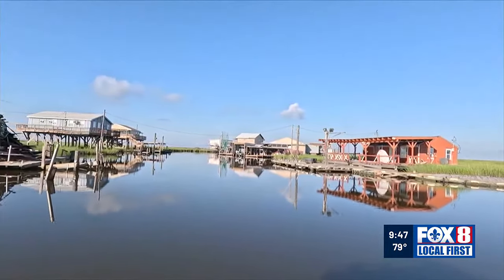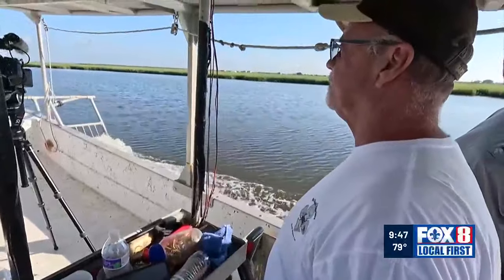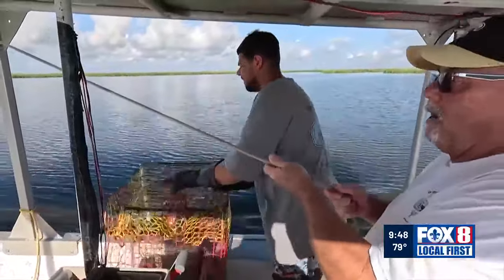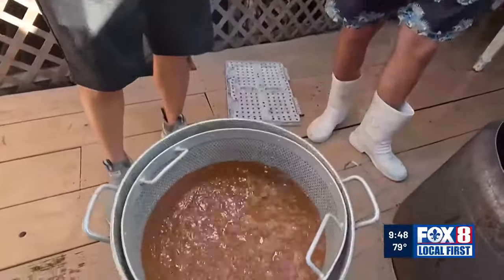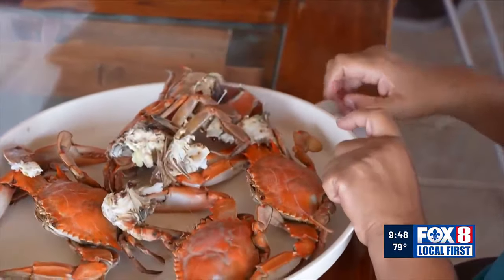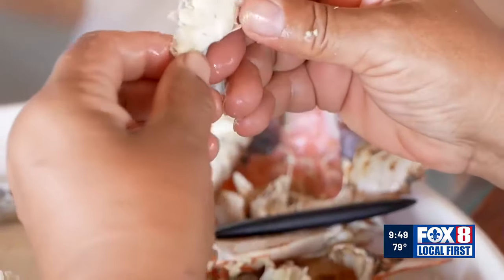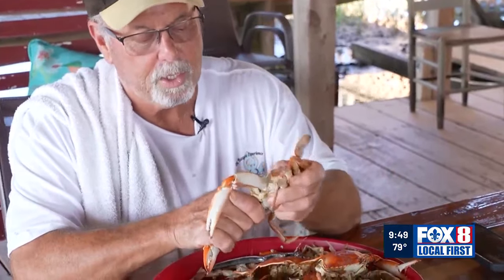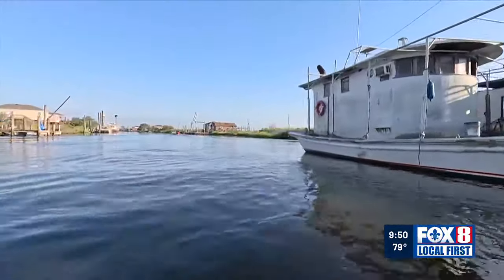Heart of Louisiana: Crabbing secrets